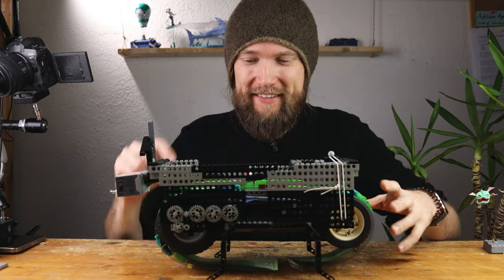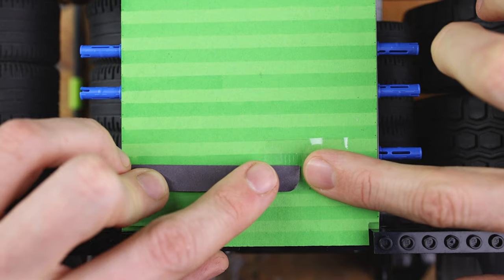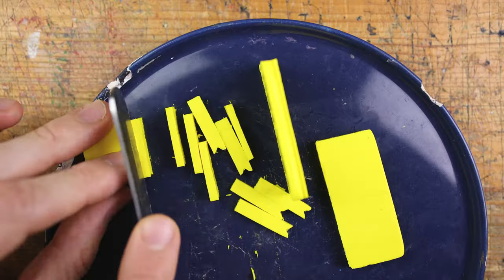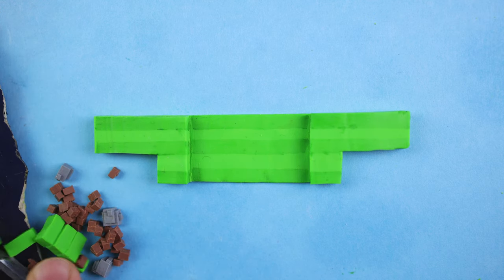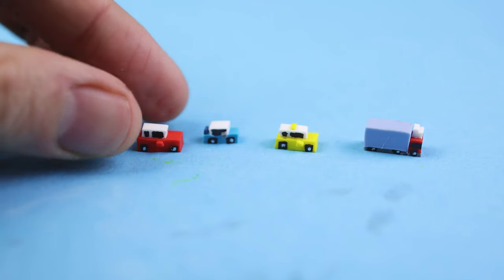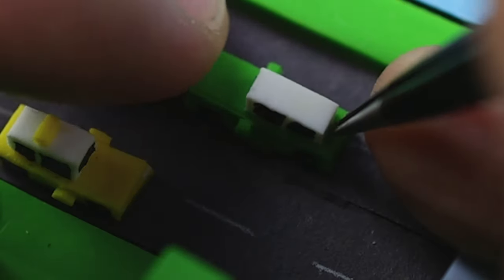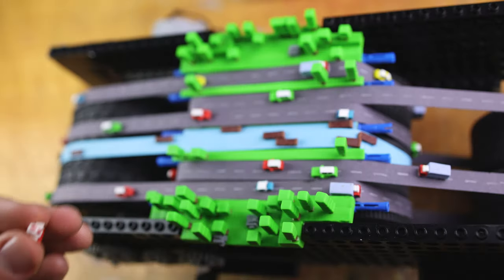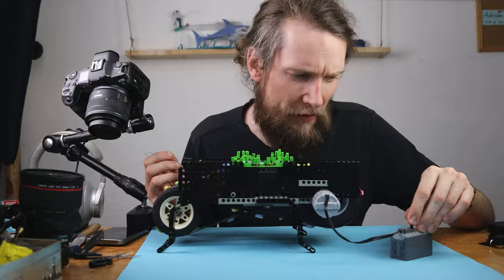I made a DIY CROSSY ROAD (playable) with LEGO & CLAY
Dive into the colorful world of Crossy Road like you've never seen it before! In this DIY tutorial, we bring the beloved game Crossy Road to life using clay and paper mechanics.

Watch as we meticulously craft cars, landscapes, and even the iconic chicken entirely of clay. But that's not all – we've created moving streets and rivers out of paper to make the gameplay even more realistic. Are you ready to experience Crossy Road in a whole new dimension? Join us on this creative journey where we blend play, fun, and amazement. Which Game wold you like to see next to get a clay makeover?